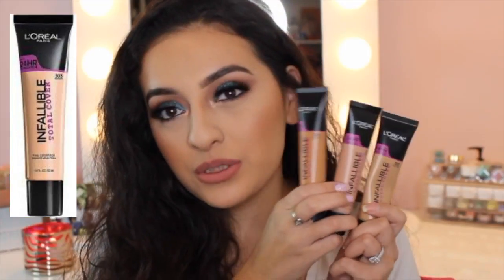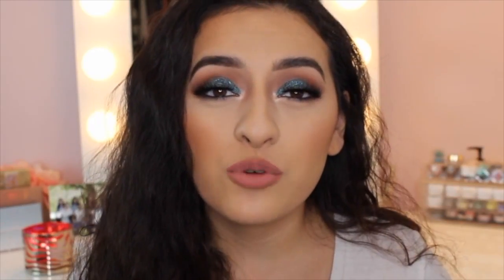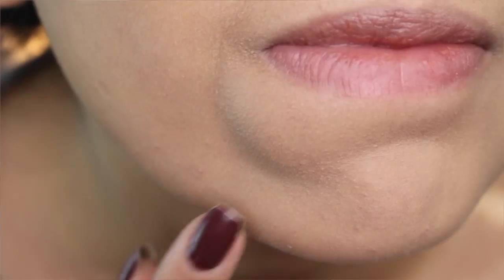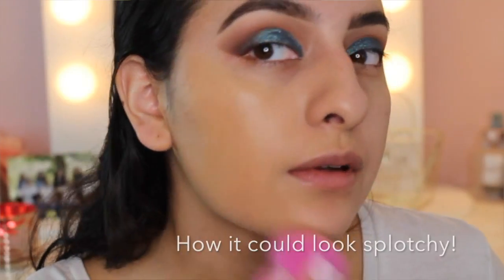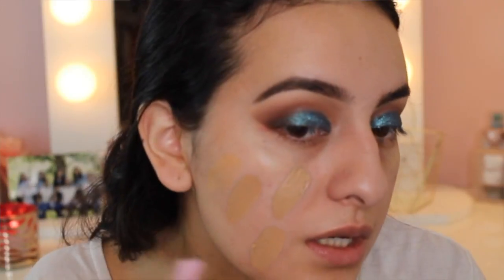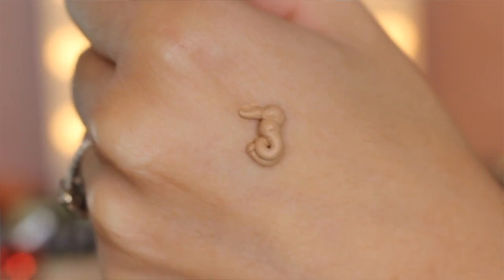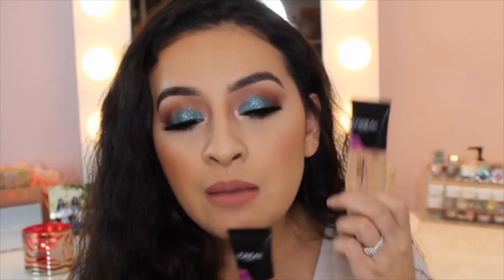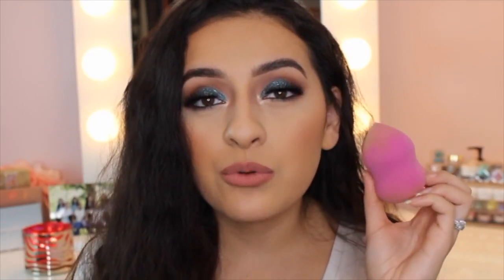LOREAL TOTAL COVER FOUNDATION | REVIEW & DEMO | Beauty Blender Dupe?!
Hey Guys! I tried this new Drugstore Foundation by L'Oréal- Full Coverage, Weightless, and can cover tattoos?!   Gotta watch to see my full thoughts on this! Also included a demo so you can see it in action! ENJOY! 😘

*Forgot to Mention you can find these at Walgreens, there are 12 shades Available.